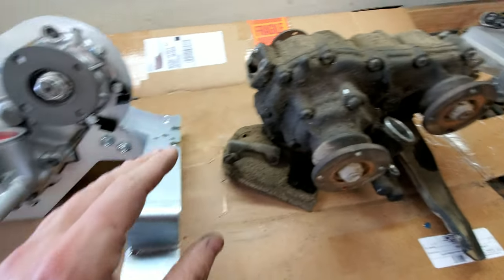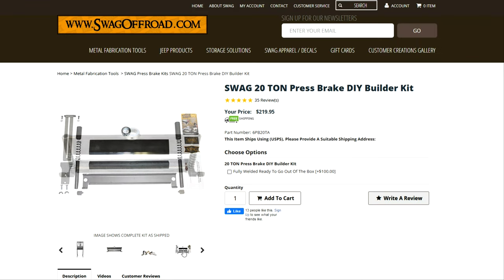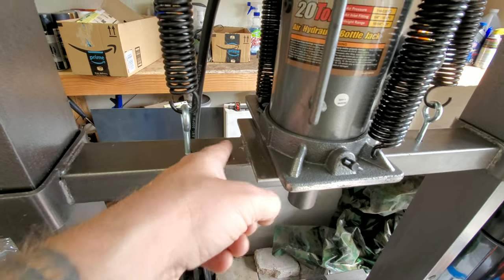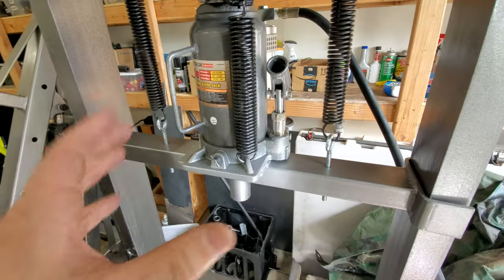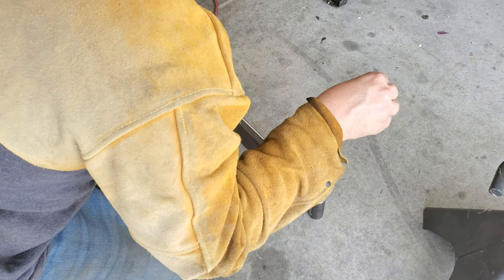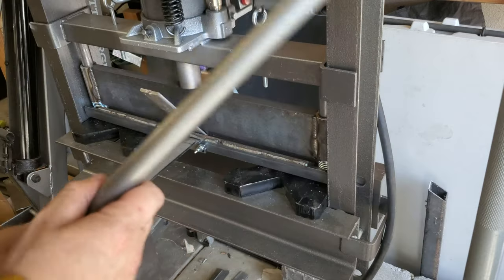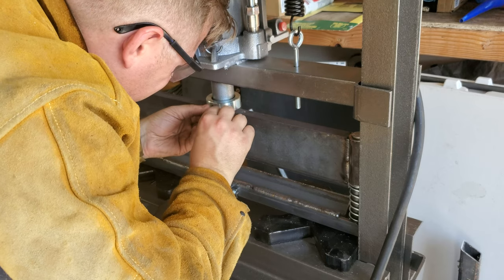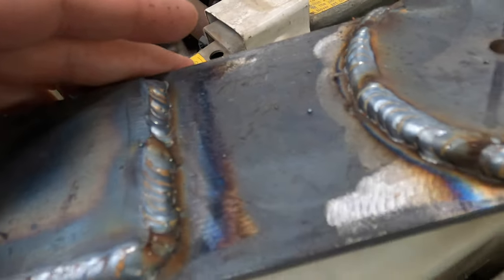Harbor Freight Press Mods! | Pneumatic Jack & Swag DIY Press Brake Kit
My life just got a heck of a lot easier. Stoked to start fabricating more parts!

Rustoleum Hammered Grey Paint
Lincoln 140 Welder
Dewalt Angle Grinder